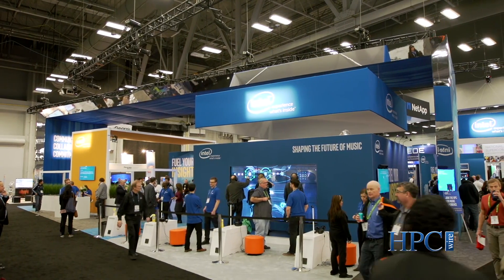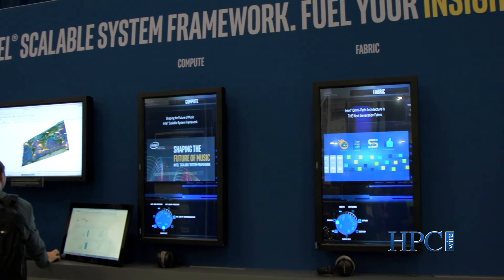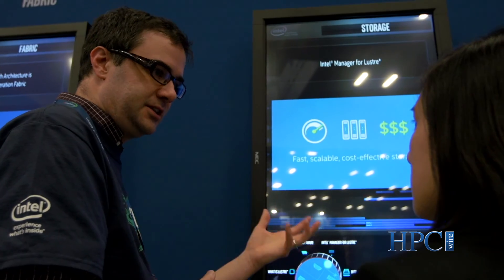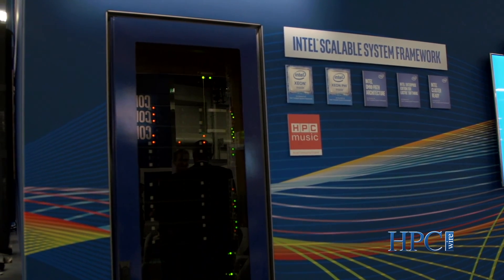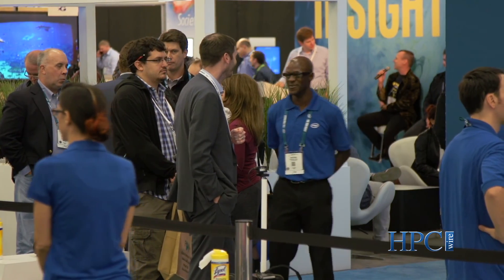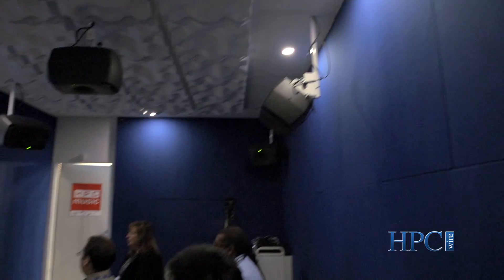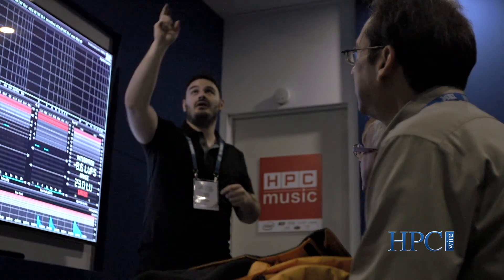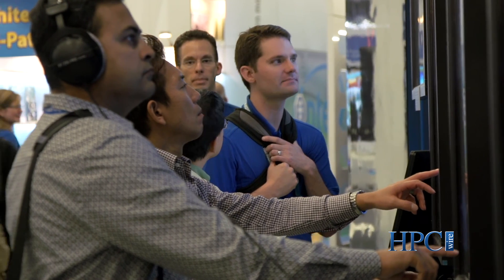Intel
Hugo Saleh discusses Scalable System Framework, Omni-path Fabric,  Luster, and OpenHPC from SC15 in Austin